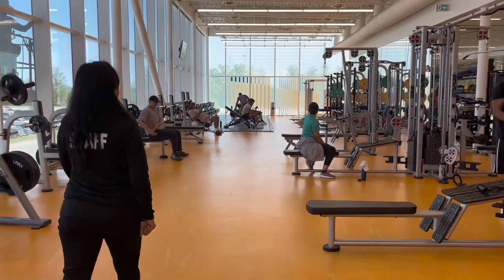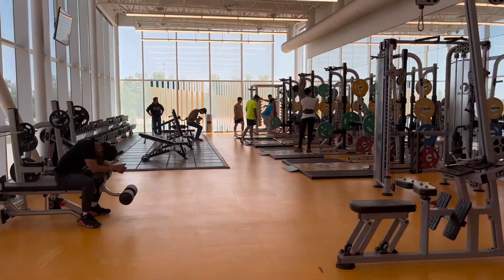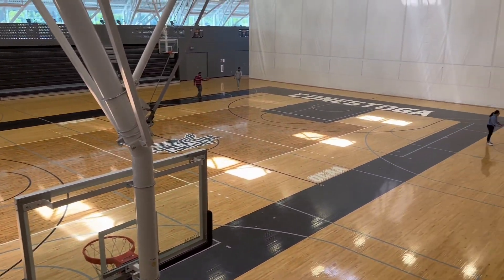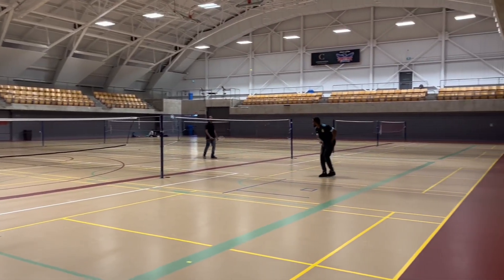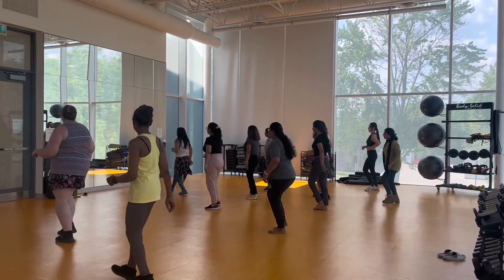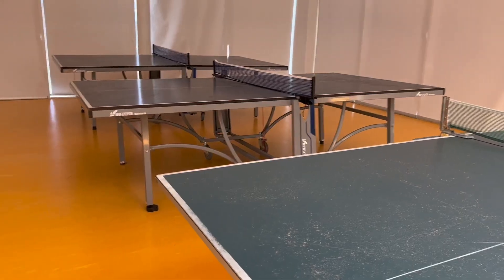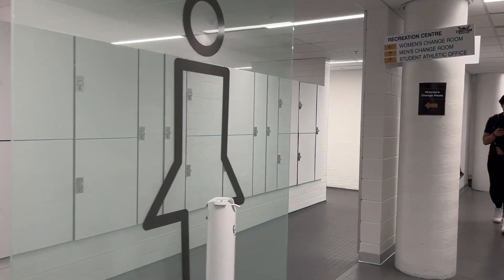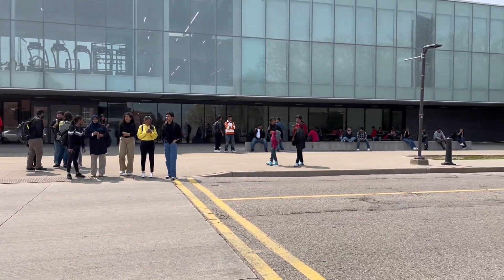Student Recreation Center at Doon Campus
Hey there,
Get ready to dive right in as Lily walks you through our state-of-the-art Recreation Center, where the fun never stops. From the moment you step inside, you'll be blown away by the wide array of amenities that await you.
So, international students, get ready to be amazed as Lily gives you an exclusive behind-the-scenes look at the incredible Recreation Center at Doon Campus. It's time to make unforgettable memories and embrace the exciting world of recreation. Let's dive in together!